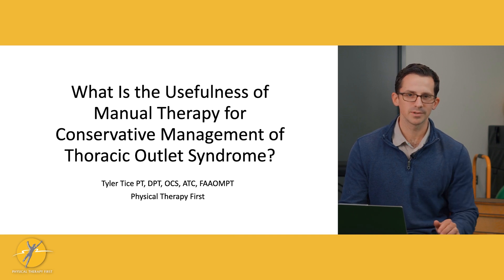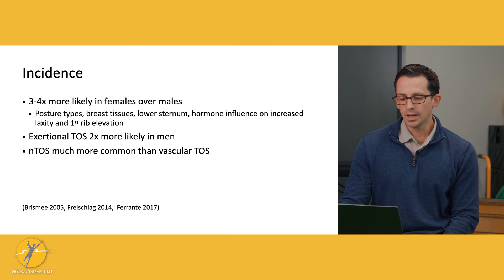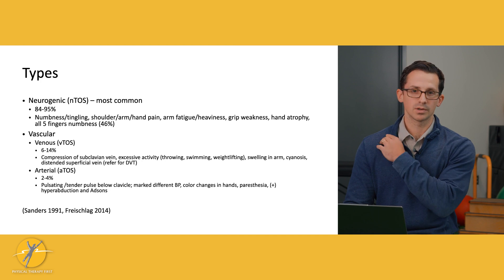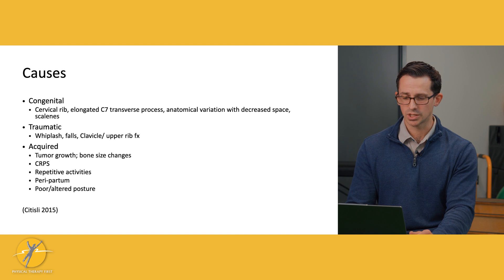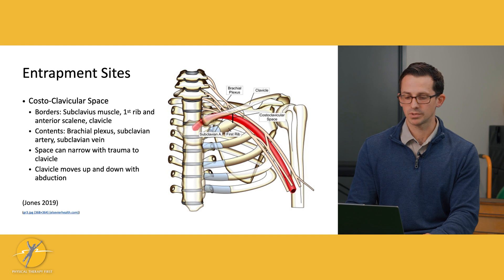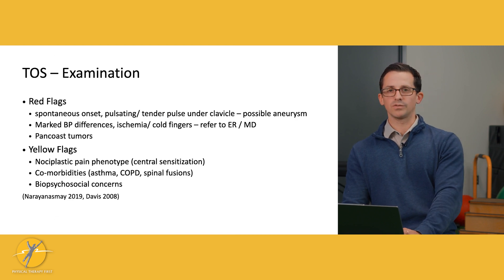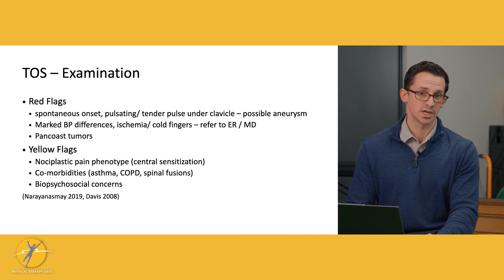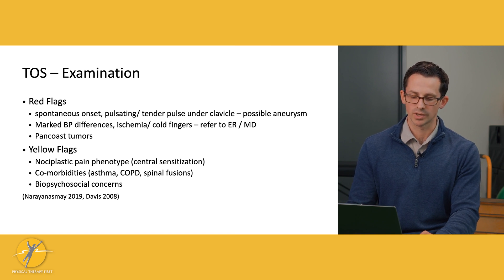Thoracic Outlet Syndrome – Introduction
Physical Therapy First therapist Tyler Tice gives a presentation on Thoracic Outlet Syndrome
A clear, patient-friendly introduction to Thoracic Outlet Syndrome (TOS)—what it is (and isn’t), how symptoms present, the key subtypes (neurogenic, venous, arterial), and how clinicians think through evaluation and first-line management. You’ll get the big picture on risk factors, simple self-care ideas, and when to seek medical attention.

🧠 TOS in one minute

“Thoracic outlet” = the passageway between your neck and shoulder where nerves and vessels travel to the arm.

Most cases are neurogenic (nerve-related); fewer are venous or arterial (vascular).

Good news: many people improve with a structured, conservative plan focused on education, posture/ergonomics, mobility, and shoulder-girdle control.

📍 Common symptoms (by subtype)

Neurogenic TOS (most common): tingling, numbness, aching, heaviness, weakness or fatigue—often with overhead use, carrying, or prolonged sitting.

Venous TOS: swelling, heaviness, cyanotic (bluish) color change, fullness after use.

Arterial TOS: coolness, pallor, diminished pulses, exertional hand pain—less common but higher priority to rule out.

🧭 Why it happens (typical contributors)

Posture and load habits (prolonged sitting, overhead work, heavy bags).

Scalenes/pectoralis minor tightness, first-rib or upper-thoracic stiffness.

Scapular control deficits (over-reliance on upper traps, weak serratus/lower trap).

Prior injury, repetitive sports/occupations, or anatomical variants (e.g., cervical rib).

🔎 How clinicians approach it

History & symptom map (triggers, irritability, daily demands).

Observation & movement (ribcage over pelvis, scapular motion, breathing mechanics).

Screening tests (used in clusters, not in isolation) + ruling out neck/disc, distal nerve entrapments, or shoulder pathology.

Plan prioritizes education, graded activity, mobility of the cervicothoracic region/first rib/pec minor, scapular/rotator-cuff control, and neural mobility (as tolerated).

🧰 Simple self-care starters

Adjust desk height, monitor level, and mouse/keyboard reach; take micro-breaks every 30–60 minutes.

Carry lighter loads; avoid a single heavy strap on the symptomatic side.

Gentle breathing resets (soft exhale, ribs stack), short thoracic mobility breaks, and light scapular set drills—only in symptom-free ranges.

🗺️ What comes next in this series

Special Tests: how clinicians screen and cluster findings.

Interventions: how to build and progress a modern, conservative rehab plan.

Effectiveness: what the research shows about outcomes with PT.

❌ Common misconceptions

“Pulse changes alone = TOS.” (Pulse findings can be present in symptom-free people; symptoms and function matter.)

“Stretch hard to fix it.” (Over-stretching irritated tissues often backfires; graded mobility and strength work is safer.)

“I must stop all activity.” (Most do better with modified activity, not total rest.)

🚨 When to seek care immediately
Sudden or progressive color/temperature changes, marked swelling, or worsening weakness/numbness need prompt medical evaluation—especially if symptoms do not ease with rest or position change.

Physicaltherapyfirst.com